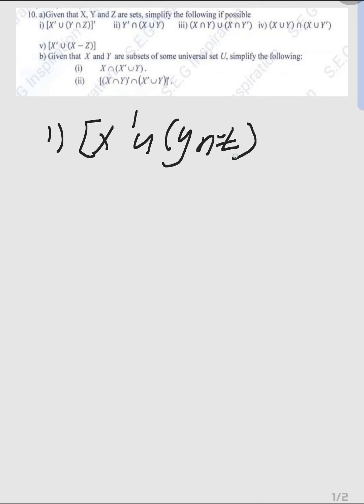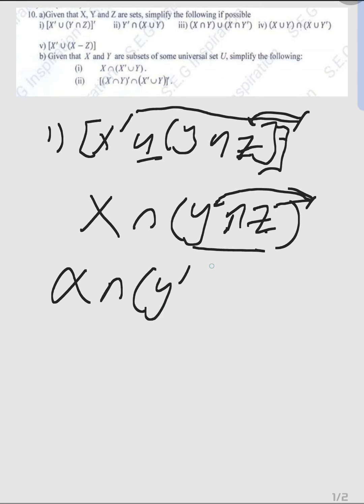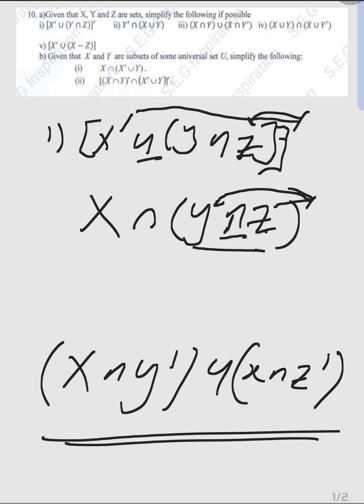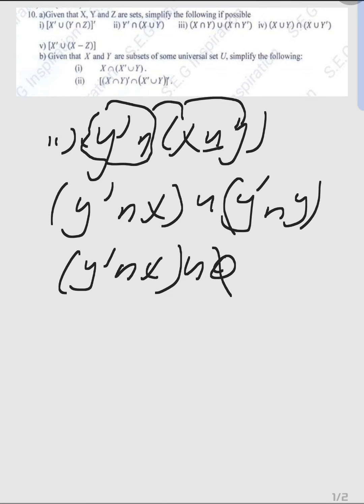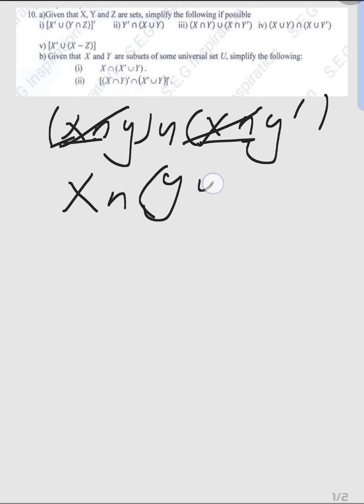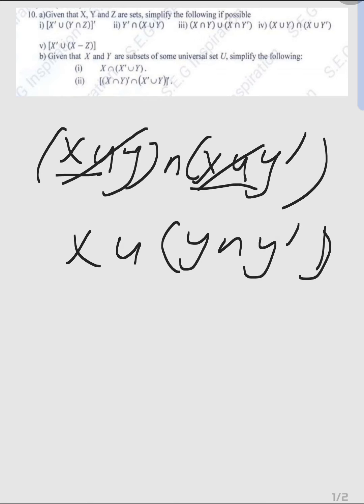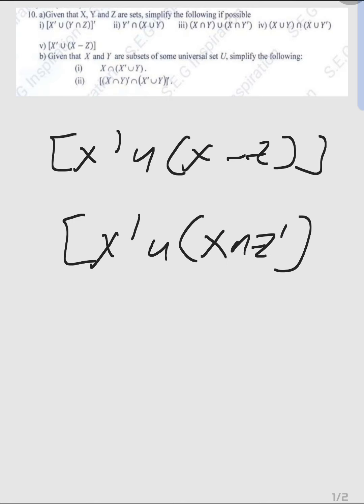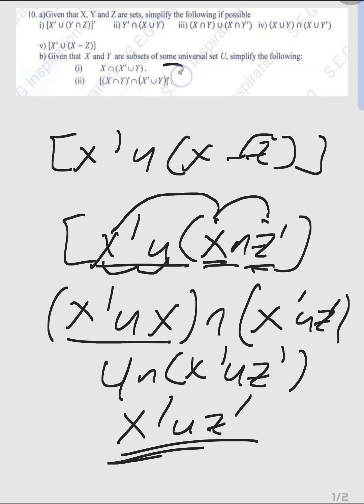Set Theory Finished# zitfuse